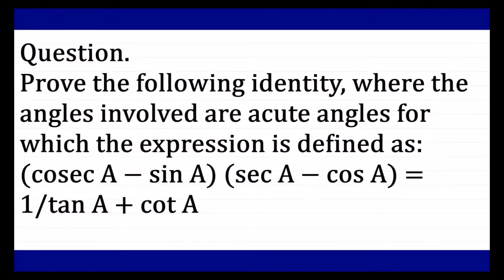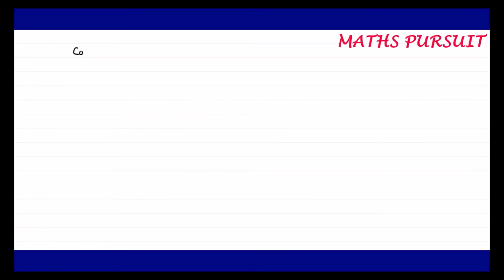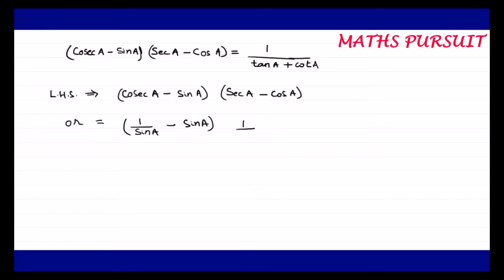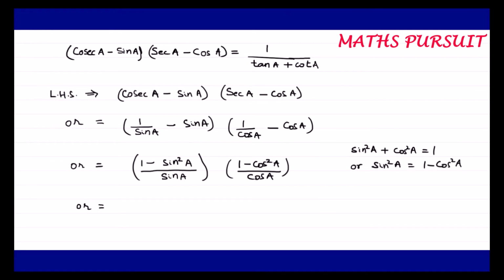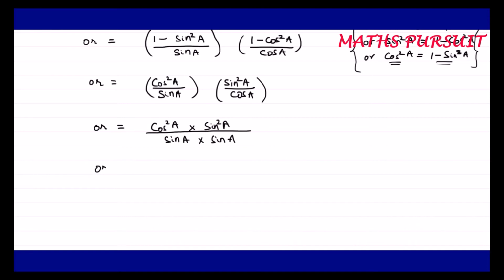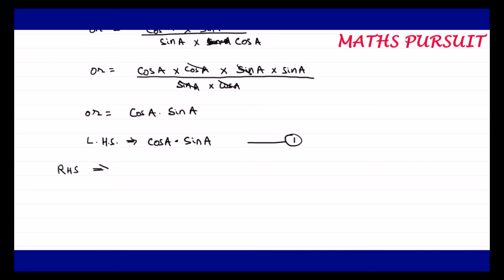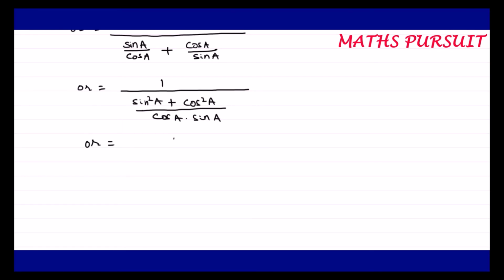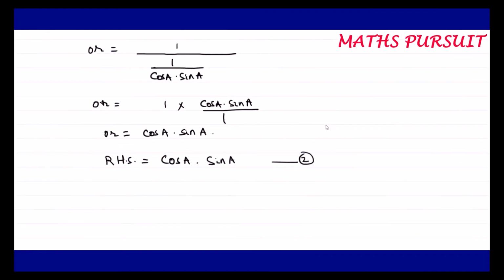Prove the following identity: (cosec A − sin A) (sec A − cos A) = 1 /tan A + cot A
Prove the following identity, where the angles involved are acute angles for which the expression is defined as: (cosec A − sin A) (sec A − cos A) = 1 /tan A + cot A